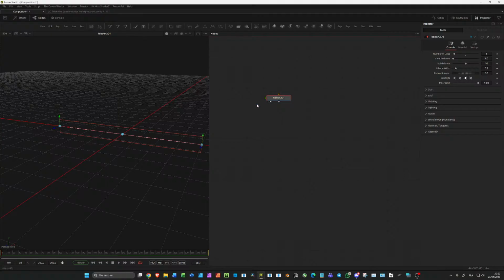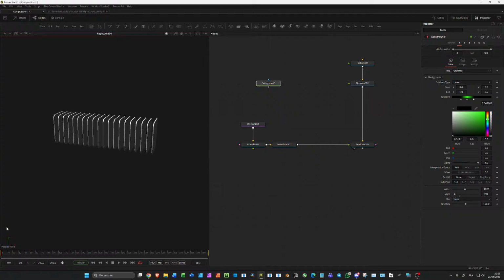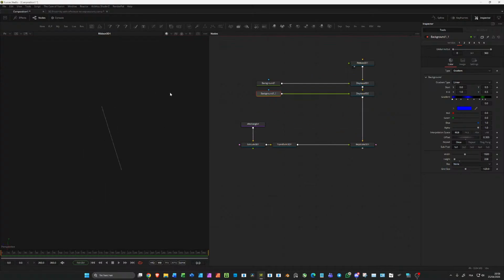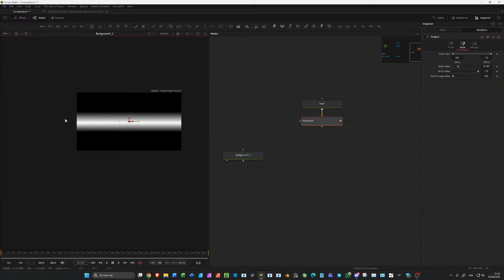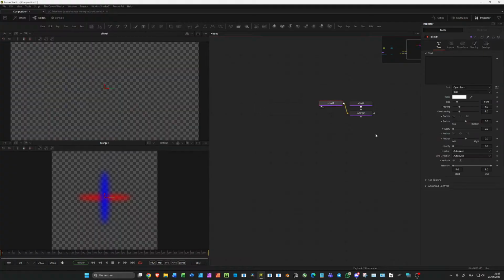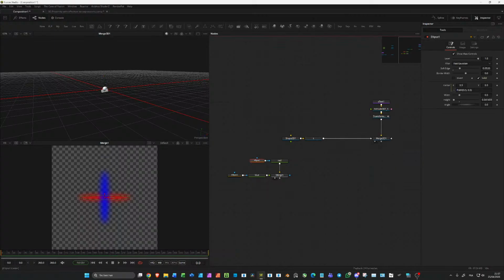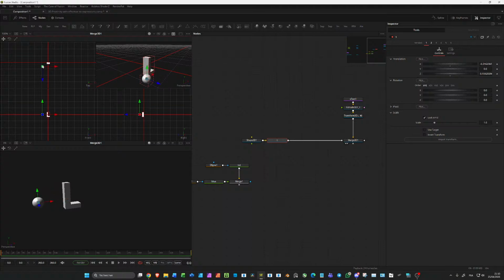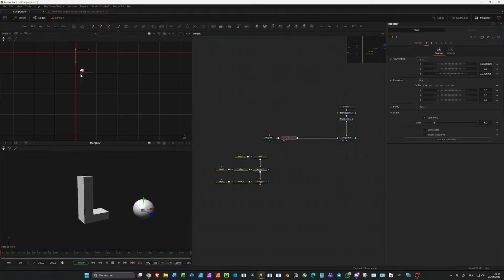Davinci Resolve 3D Proximity | Fusion Tutorial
Few techniques to achieve 3D proximity effect in Fusion for motion graphics

POUR LES FRANCAIS JE PEUX FAIRE OU REFAIRE DES TUTOS EN FRANCAIS S'IL  Y A DES INTÉRESSÉS